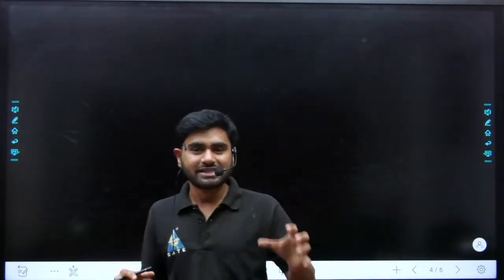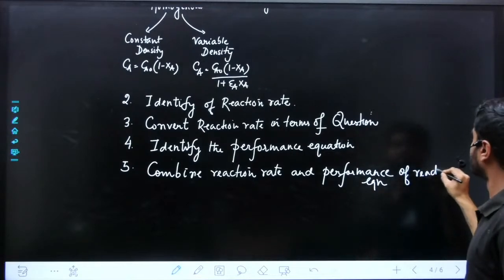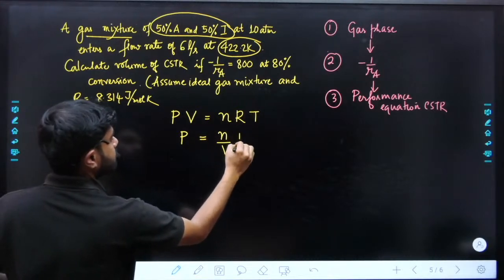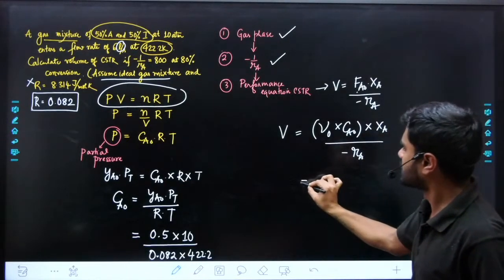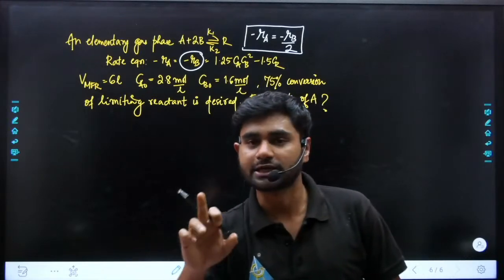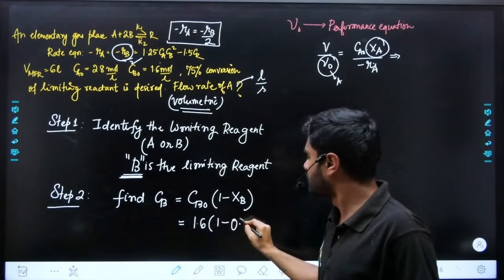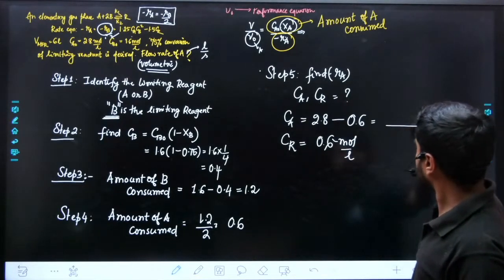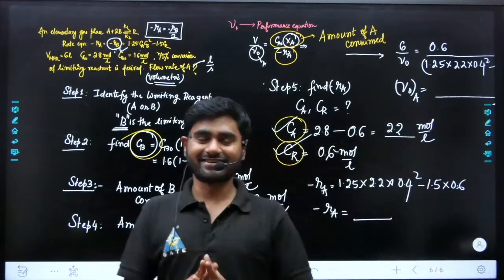#1 Algorithm for CRE Numericals | GATE-2023 | English Lecture Series | by Shyam Sir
3. Instagram: gate__academy
4. Twitter: gate_academy
5. LinkedIn: Gate Academy